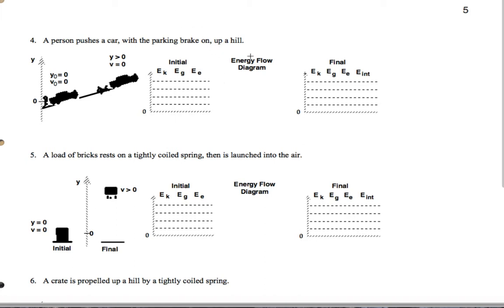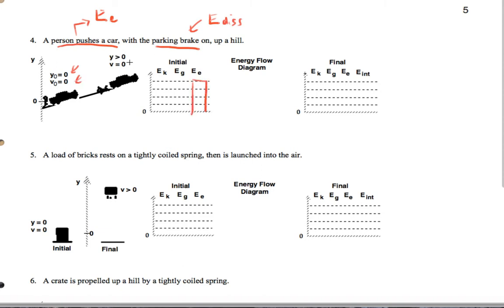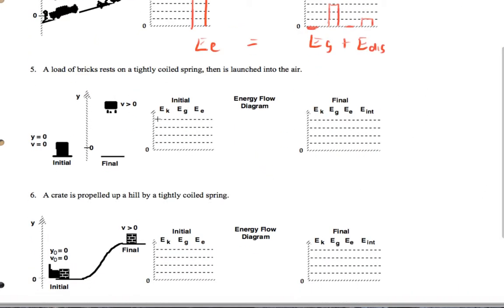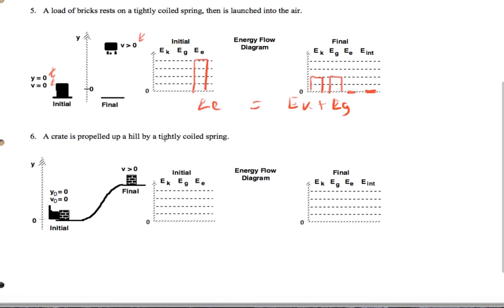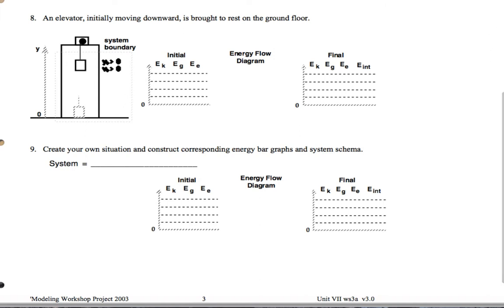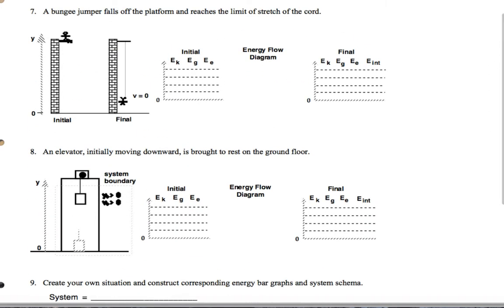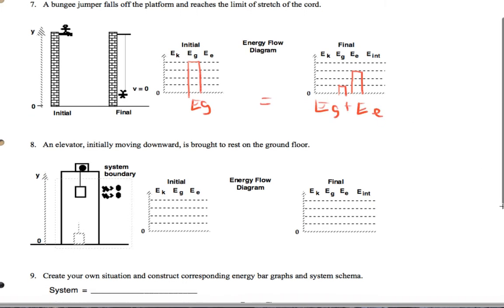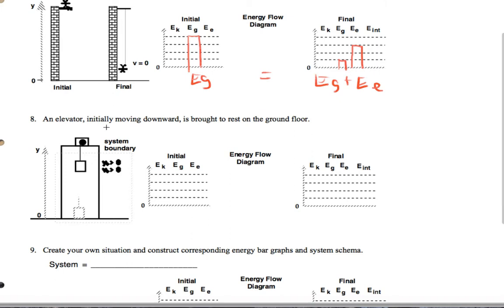HW 1 Video 2